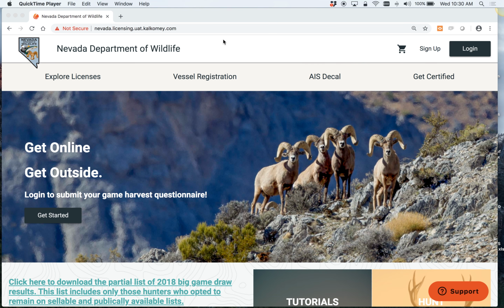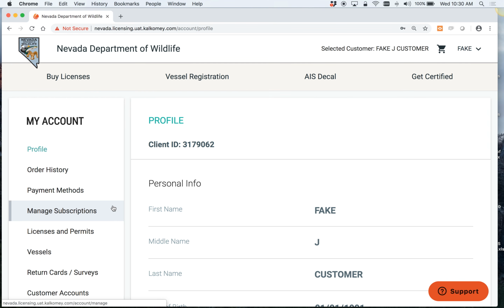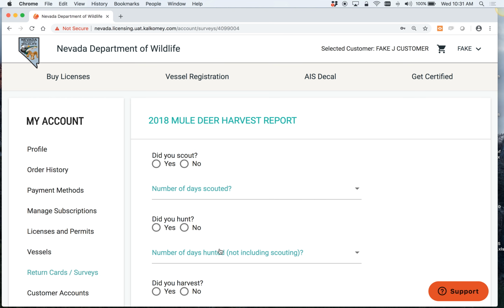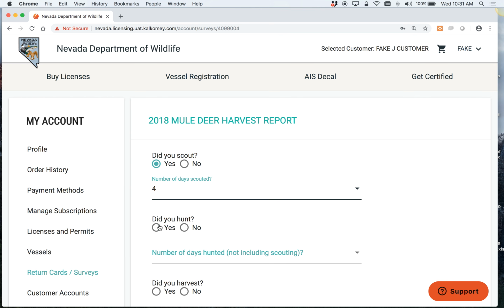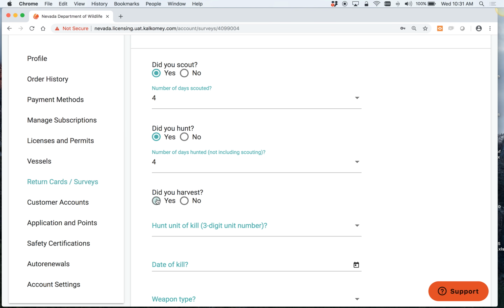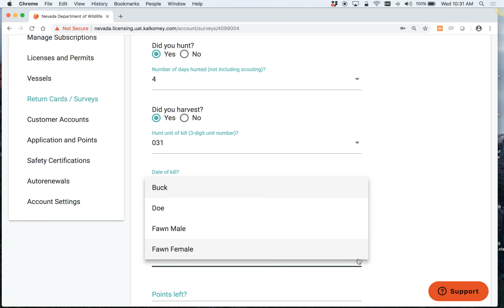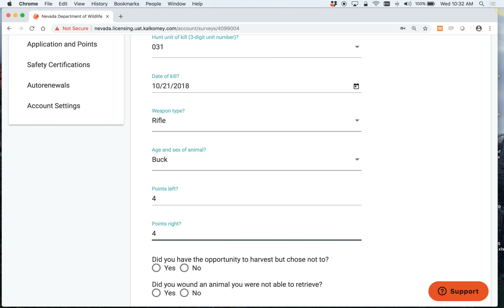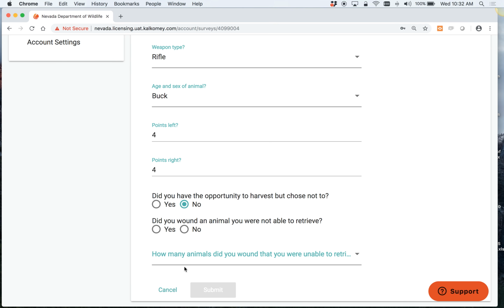NDOW Tutorial: How to Submit Your Return Card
All big game tag holders are required to submit a return card or harvest survey Watch this quick tutorial to guide you through the process.